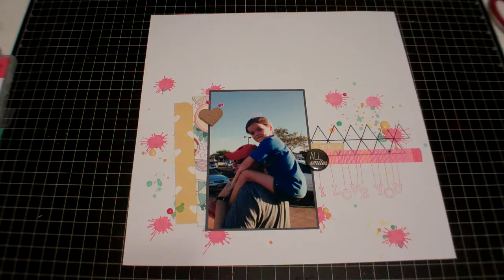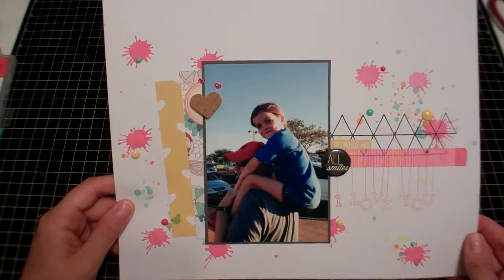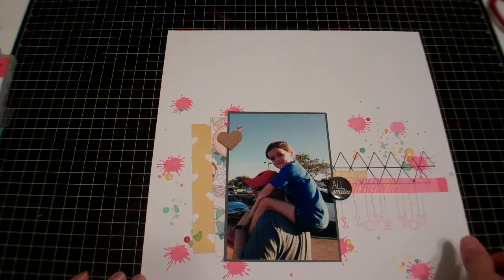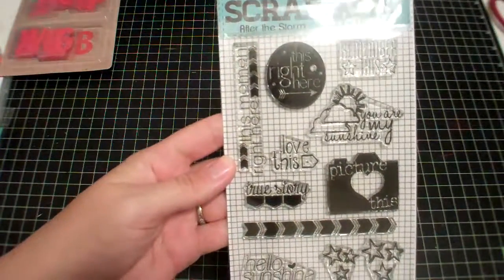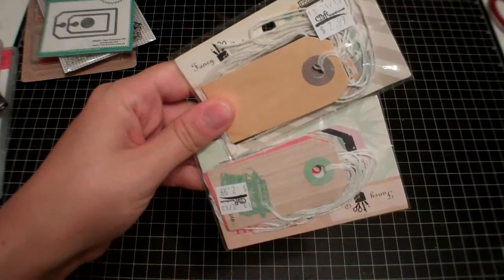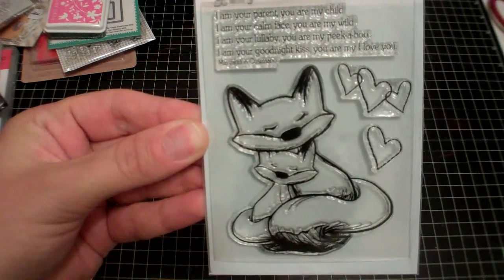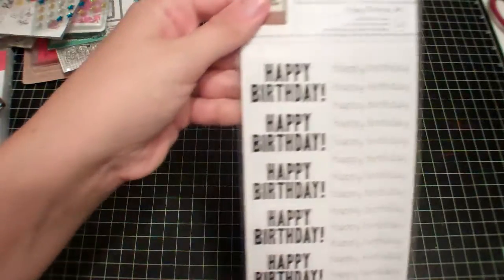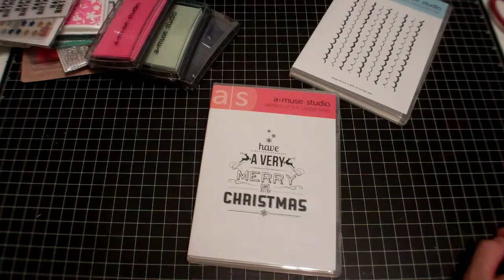Layout Share and a Quick Haul